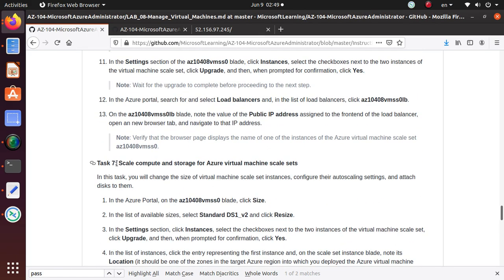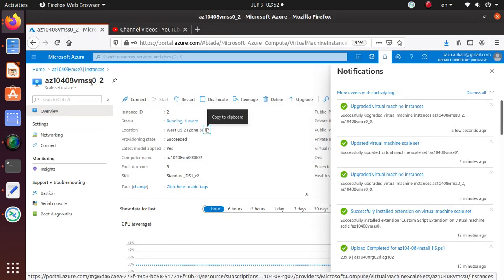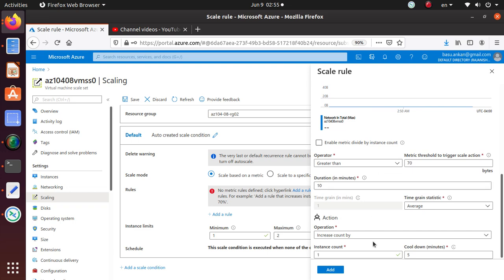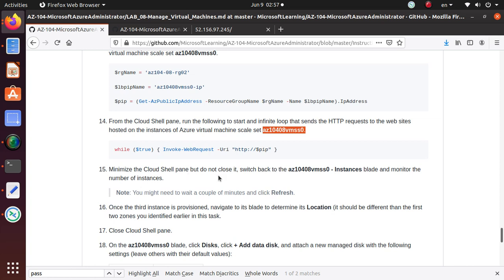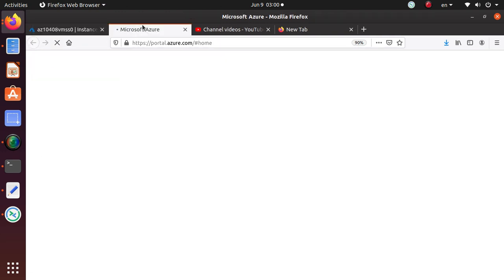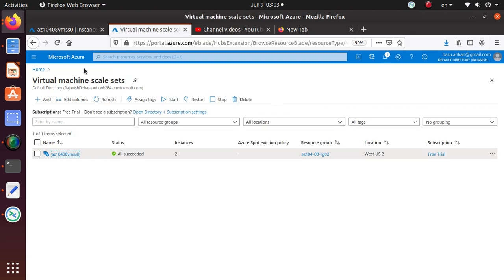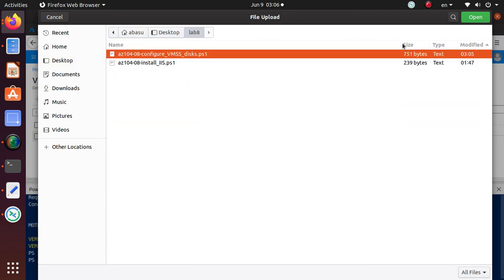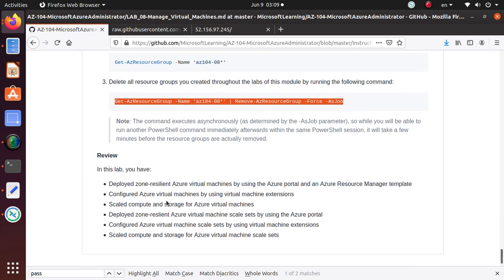AZ 104 Lab 08 Manage Virtual Machines Task 7: Scale compute and storage for Azure virtual machine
Task Completed in this video:
Task 7: Scale compute and storage for Azure virtual machine